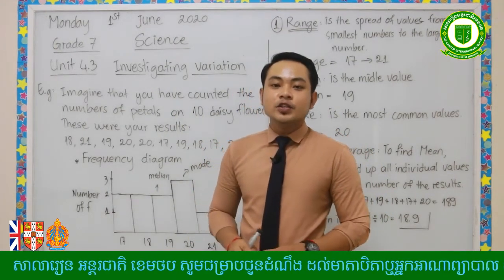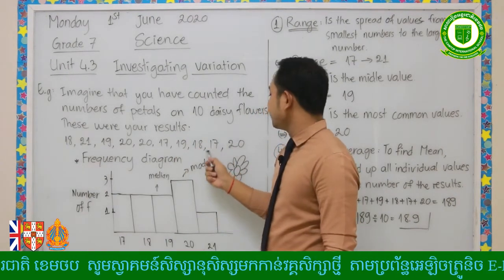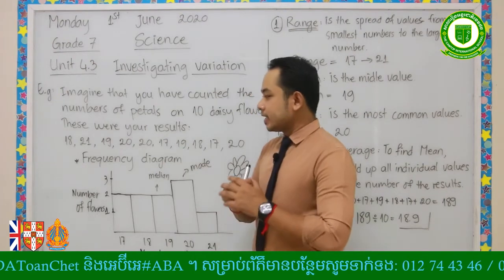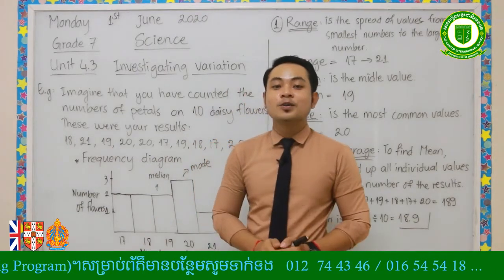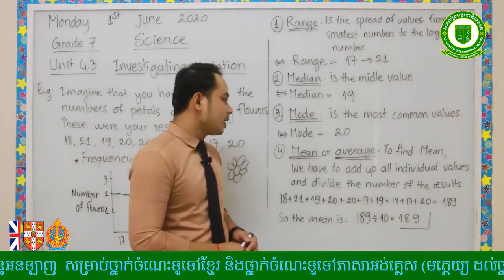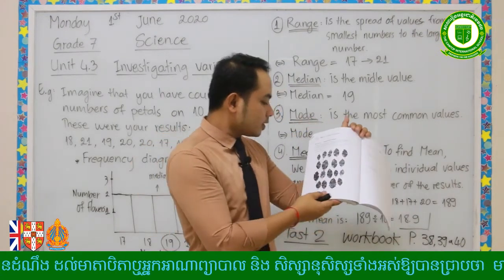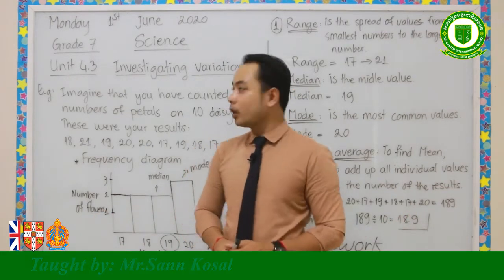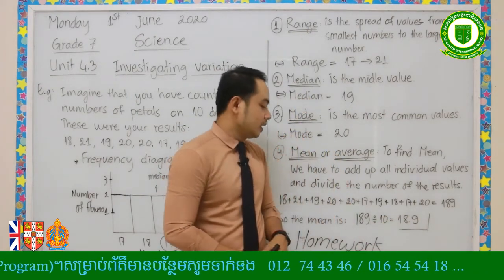Grade7 Subject: Science Taught by: Teacher Sann Kosal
Subject: Science
Taught by: Teacher Sann Kosal